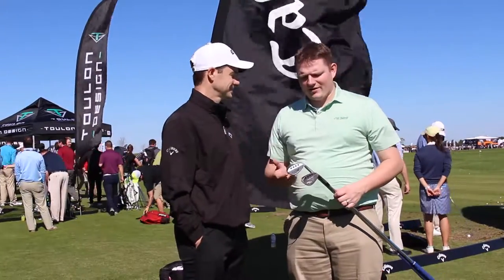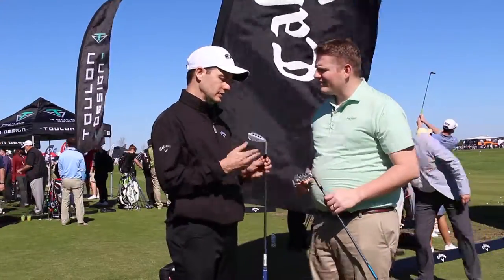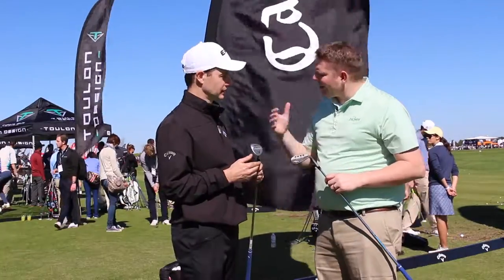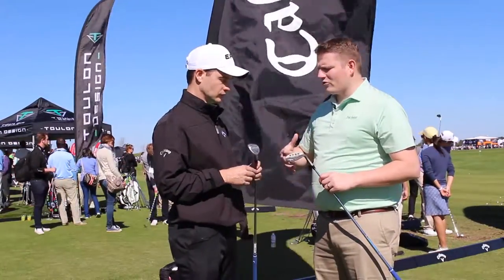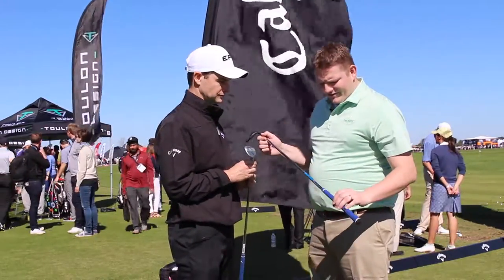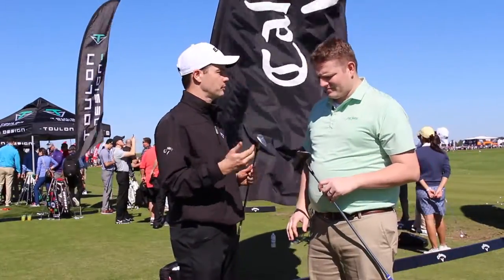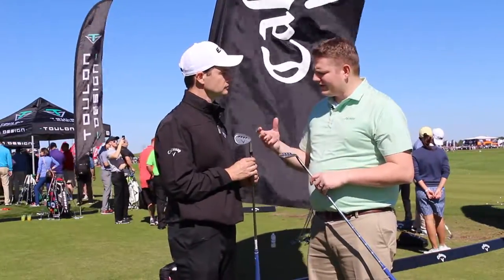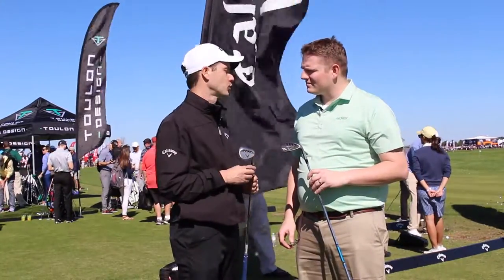Callaway Mack Daddy Forged Wedges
Dave Neville, The Senior Director of Brand Management at Callaway Golf gives 2nd Swing the inside scoop on the new premium line of wedges, the Mack Daddy Forged.